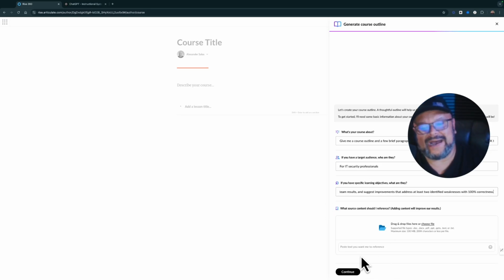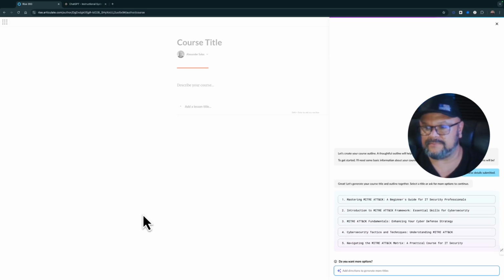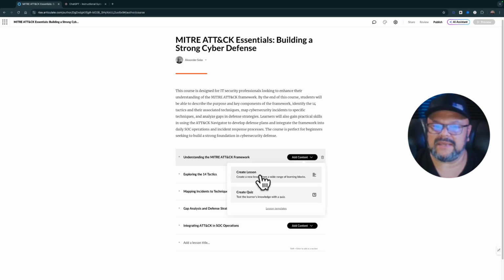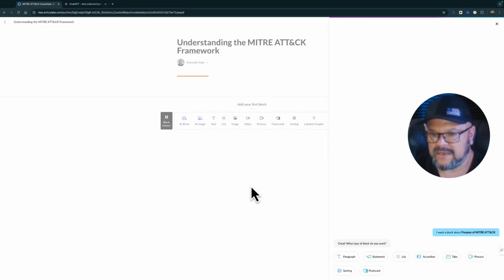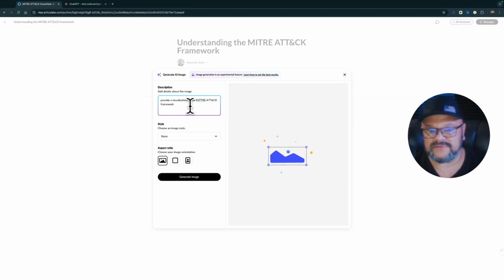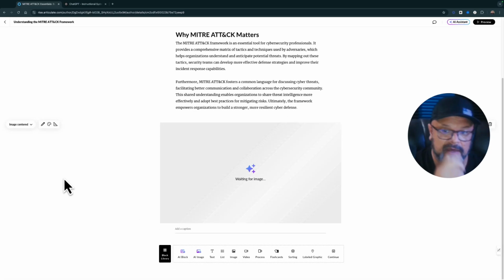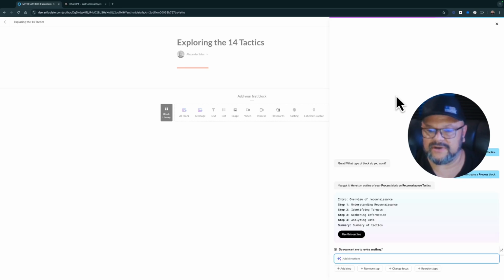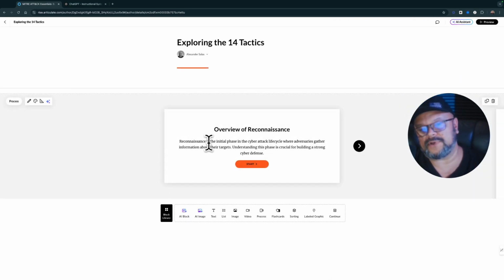Articulate Ai Assistant vs My ISD ChatGPT! Who wins? Let's see how this goes.